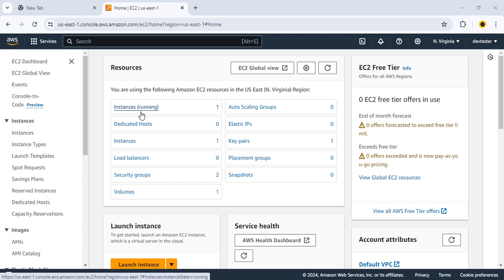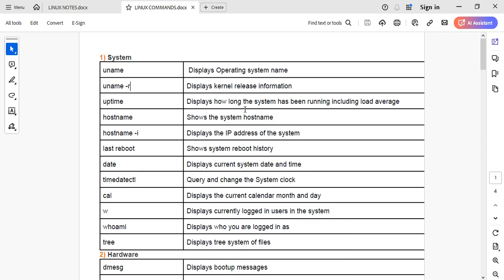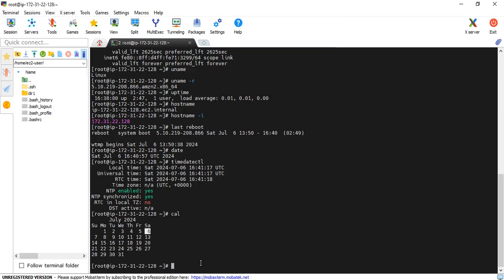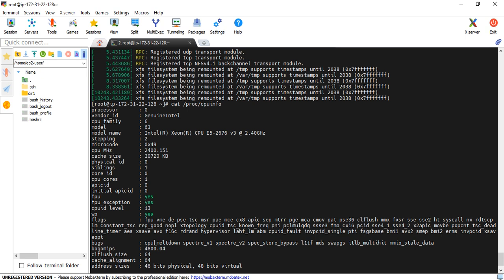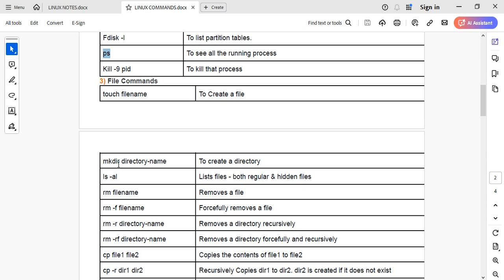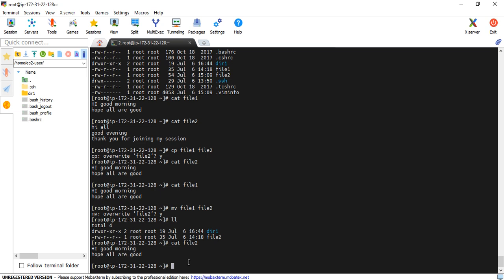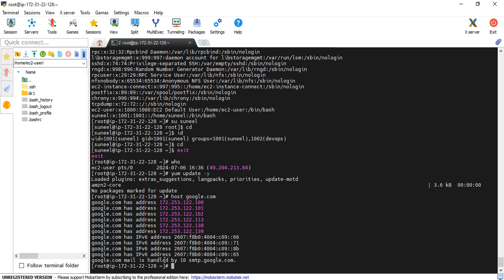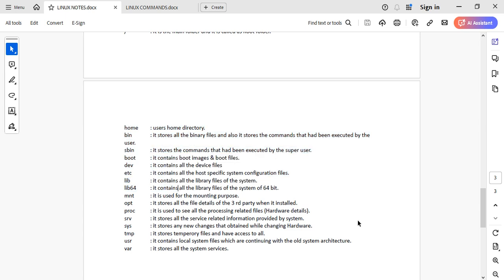AWS Devops | More about Linux Basic Commands | Session 6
Welcome to our AWS DevOps tutorial on Linux basic commands! In this video, we’ll explore some essential Linux commands that form the foundation of system administration and are crucial for working in cloud environments like AWS. Whether you're new to Linux or looking to improve your skills, this video will help you navigate and manage your systems more efficiently.

Key Topics Covered:

Navigating the Linux Filesystem

Learn how to use commands like cd, pwd, and ls to navigate the Linux filesystem, check current directory paths, and list files.
File and Directory Management

Master file management commands such as cp, mv, rm, and mkdir to copy, move, delete, and create files and directories in Linux.
Viewing and Editing Files

Discover how to view and edit files with commands like cat, more, less, nano, and vim. We’ll walk you through each of these tools and show you when to use them.
Permissions and Ownership

Understand Linux file permissions and ownership with chmod, chown, and chgrp, and how to modify permissions for files and directories to ensure proper security.
Process Management

Learn how to manage running processes with commands like ps, top, kill, and htop to monitor and control system activity.
Networking Commands

Explore networking basics with commands like ping, ifconfig, netstat, and curl to test connections and configure network interfaces.
Basic Disk Management

Get familiar with disk management commands such as df, du, mount, and umount to monitor disk usage and mount/unmount storage devices.
These basic Linux commands are essential for every DevOps engineer working with AWS, as they help automate and manage tasks more efficiently in the cloud. Whether you're working with EC2 instances or setting up systems, these commands will help you streamline your workflow.